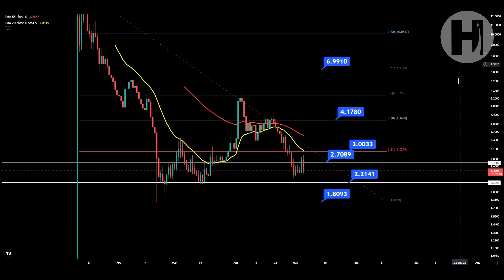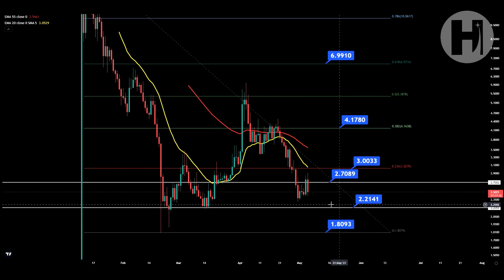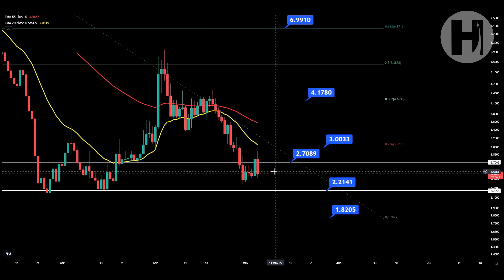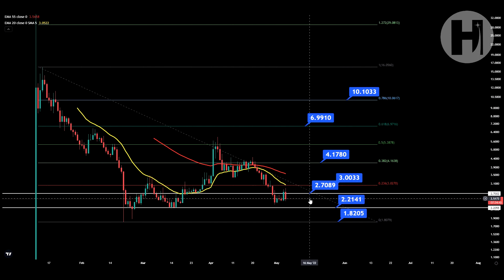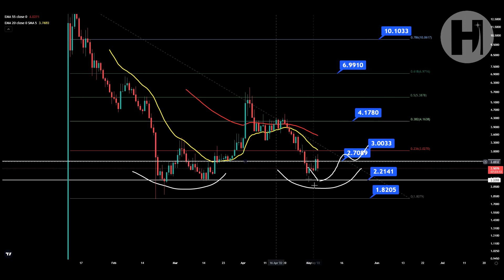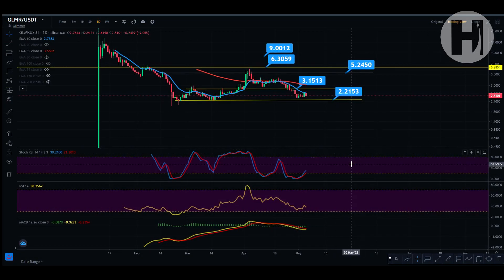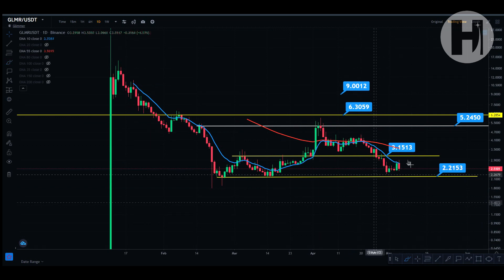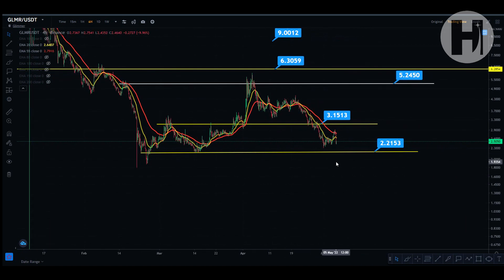MOONBEAM - GLMR TOKEN TECHNICAL ANALYSIS AND PRICE PREDICTION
►USDT(trc20) - TVfTnUDcSqkBcYPrLbtowcCmaTyDWZhRYz